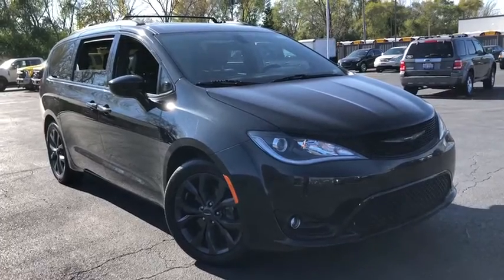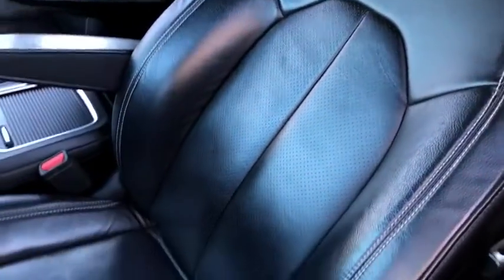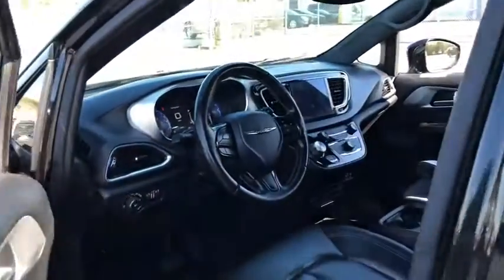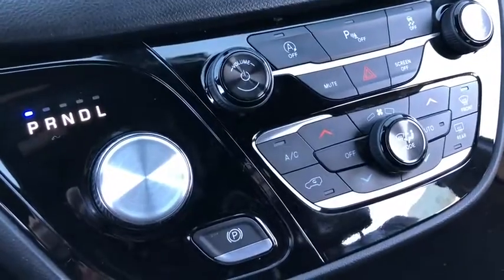2018 Chrysler Pacifica Elgin, Streamwood, Dundee, Schaumburg, Bartlett, IL 10340P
Brilliant Black Crystal Pearlcoat Used 2018 Chrysler Pacifica available in Elgin, Illinois at Hopkins Ford. Servicing the Streamwood, Dundee, Schaumburg, Bartlett, IL area.
2018 Chrysler Pacifica Touring L Plus - Stock#: 10340P - VIN#: 2C4RC1EG8JR168227

Hopkins Ford
2020 North Randall Rd

2018 Chrysler Pacifica Touring L Plus***ONE-OWNER***CLEAN CARFAX***S Appearance Package***Entertainment system***7 & 4 Pin Trailer Tow Wiring Harness A/V remote Black Badging Black Chrysler Grille Wing Badge Black Day Light Opening Moldings Black Spear Applique - Rear Fascia Black Stow N Place Roof Rack Body Color Door Handles Falken Brand Tires Headphones Heavy-Duty Radiator Hitch w/2 Receiver Perf Leather Bucket Seats w/S Logo Power Liftgate Quick Order Package 27J S Badge Trailer Sway Damping Trailer Tow Group - 3600 lb Rating Upper/Lower Grilles/Blk Surrounds Premium Fascia 20 Aluminum Black Noise.brbr***Ask us about our Hopkins Honors Program***Serving the Fox Valley area since 1982 from Elgin Bartlett Schaumburg Hoffman Estates South Elgin St. Charles Hampshire Huntley Dundee and many more. Transparent pricing and excellent service is why were the best in the area. Recent Arrival! 19/28 City/Highway MPGbrbrAwards:br  * JD Power Automotive Performance Execution and Layout (APEAL) Study   * 2018 KBB.com Best Family Cars   * 2018 KBB.com 10 Most Affordable 3-Row Vehicles